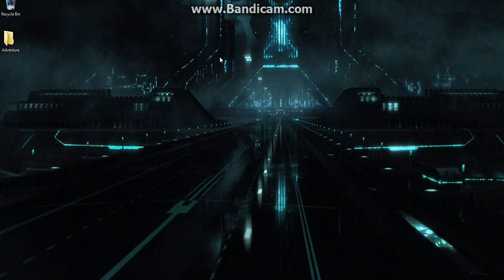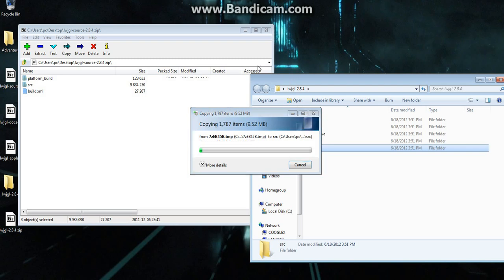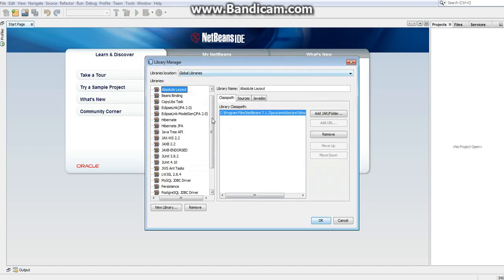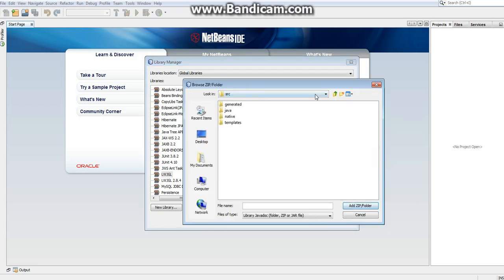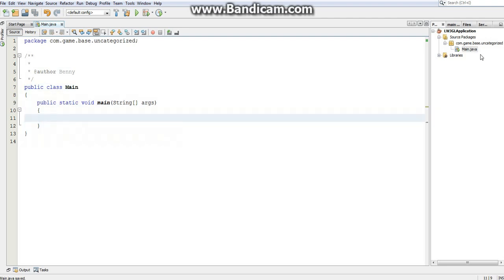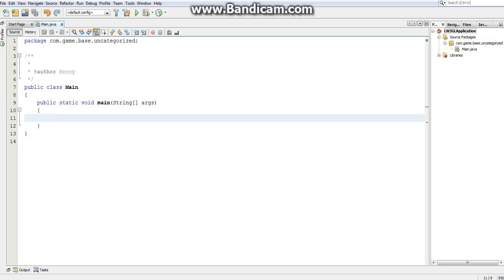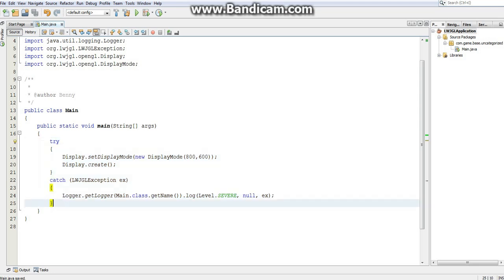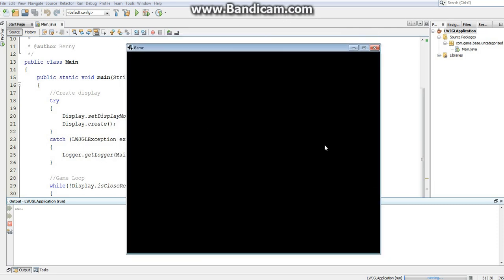Java LWJGL/OpenGL Game Development Tutorial 1: Setting up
In this video we install LWJGL and create a basic window